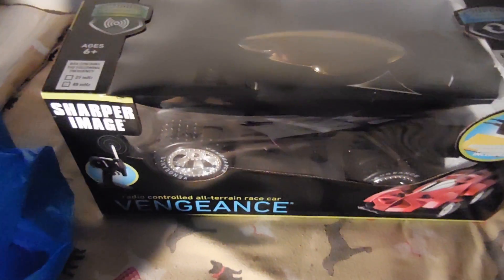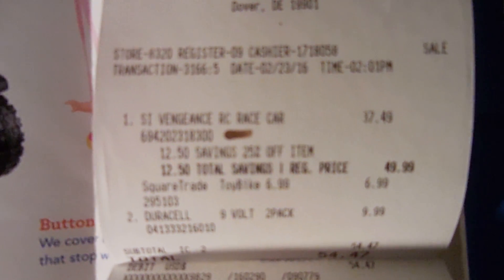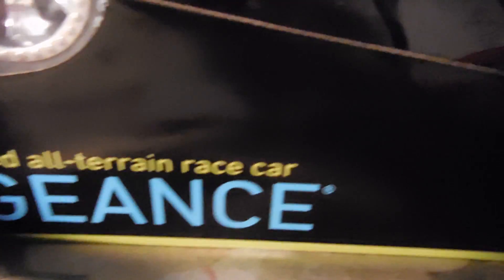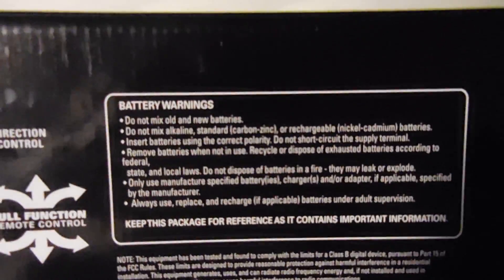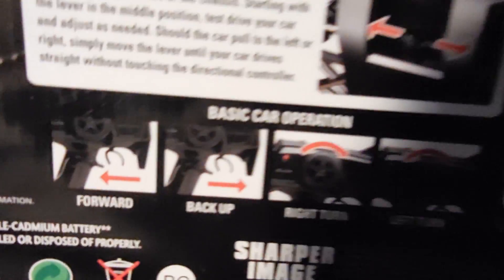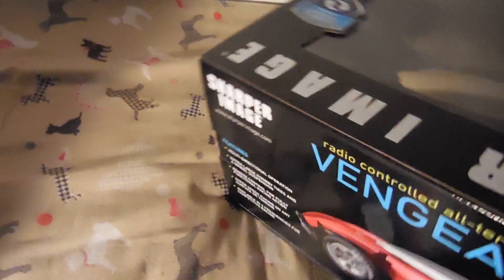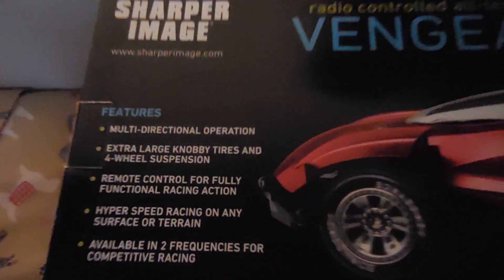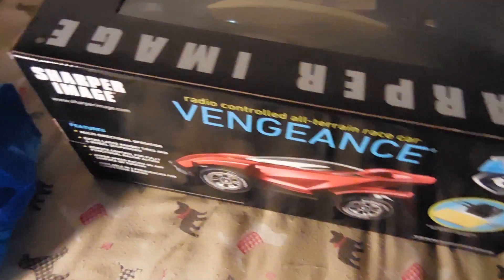Vengeance RC Car Overview - RC Car "Hack"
In this video, I do an overview of the Vengeance RC Car that I purchased from Toys R Us. I am going to try and "hack" this RC Car by mounting a Pi 2 on it and connecting its motors to the Pi 2. I am still in the process of learning how to do this, so I will be documenting my progress as I go along.